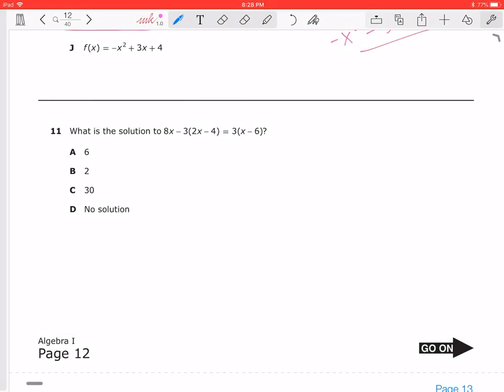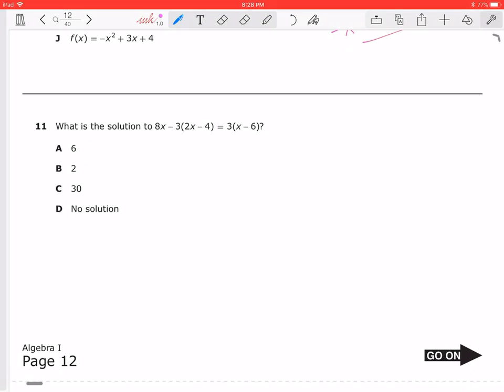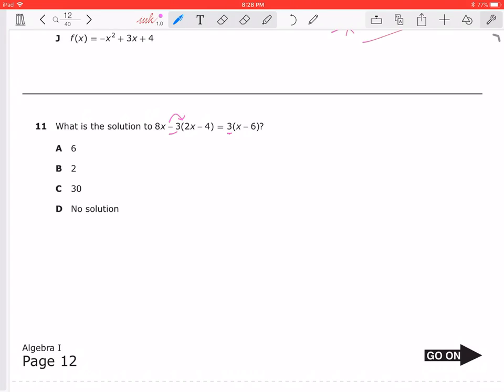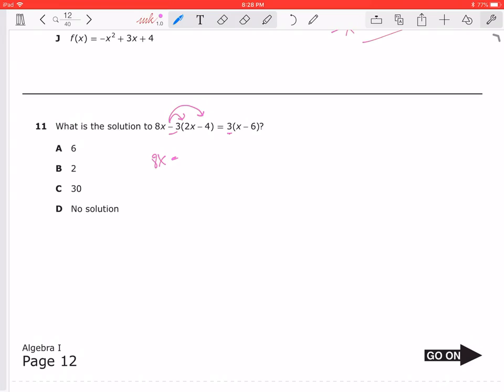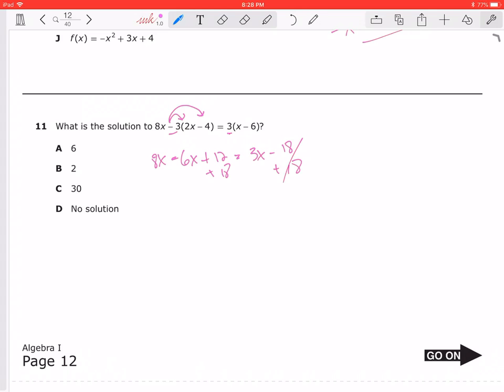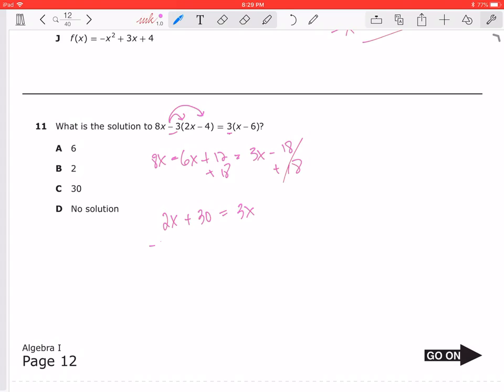Algebra 1 STAAR 2017 #11